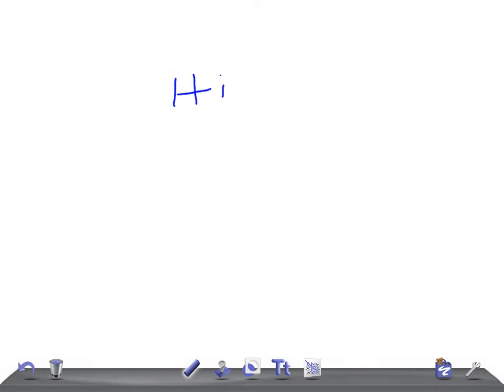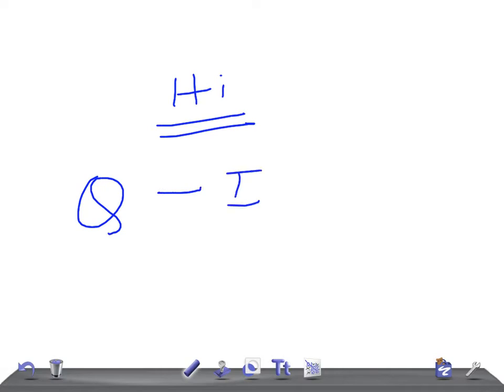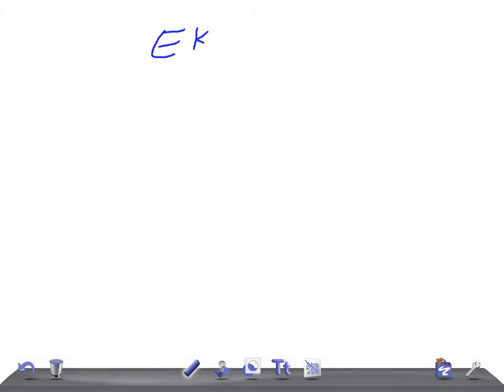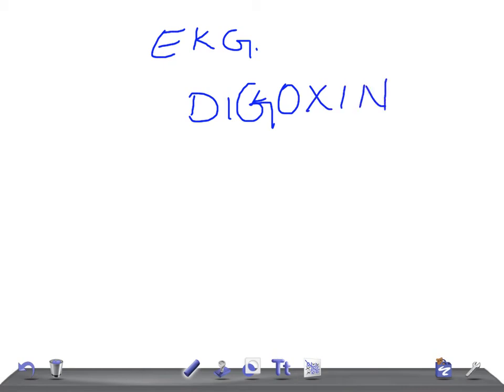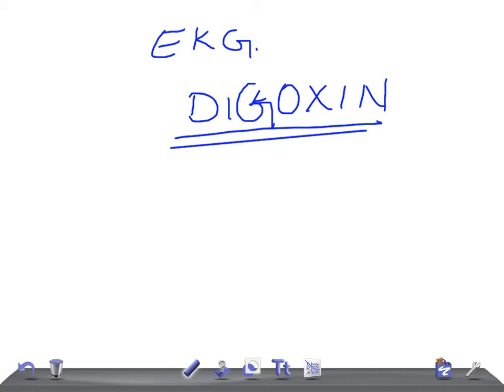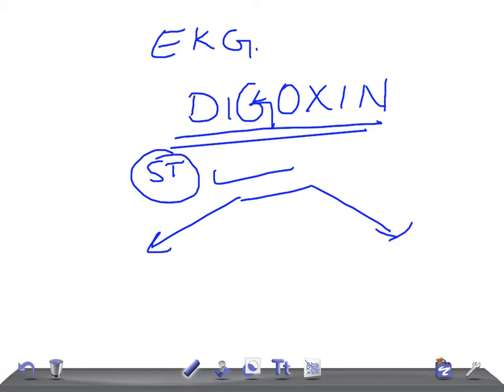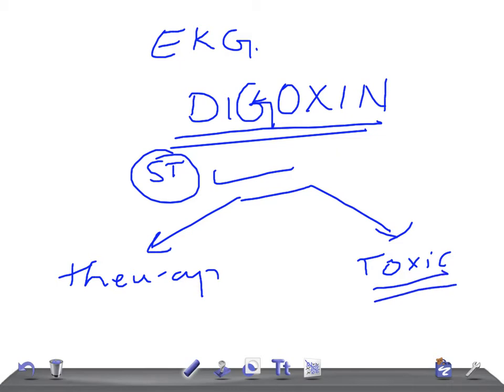EKG/ECG made simple & easy: Digoxin effect on EKG/ ECG, at therapeutic and toxic levels